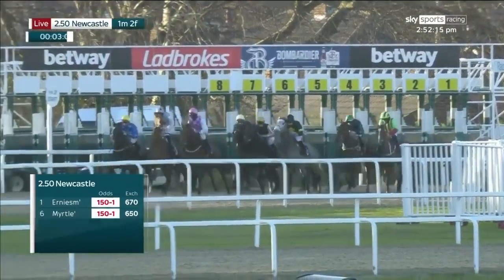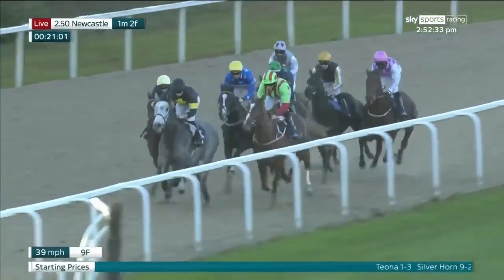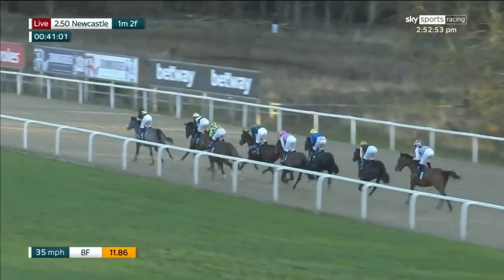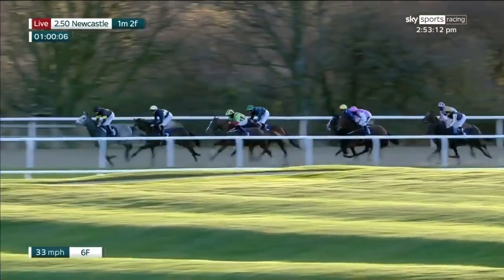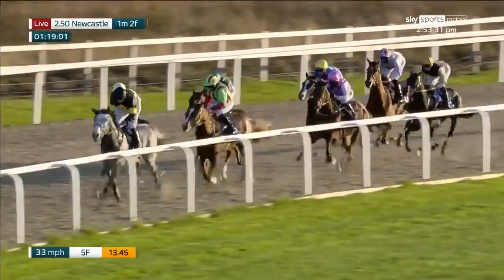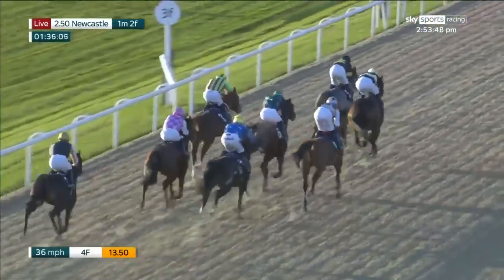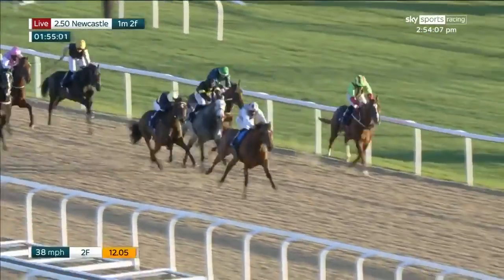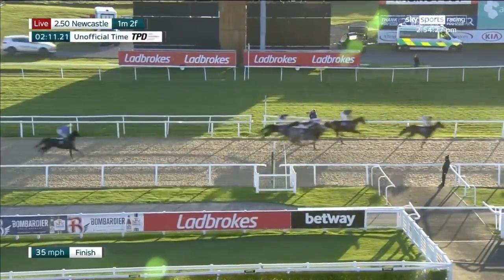Star potential! Sea The Stars filly Teona delivers emphatic maiden win!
Sea The Stars filly Teona is out of a Group 1 winner in Ambivalent, and cost decent money when bought as a yearling.

After a promising debut behind Sea Empress, Roger Varian's filly returned to Newcastle at odds of 1/3, sprinting clear impressively and marking herself up as a hot prospect for 2021!

What did you make of the win? Who is your horse to follow on the Flat for next year?